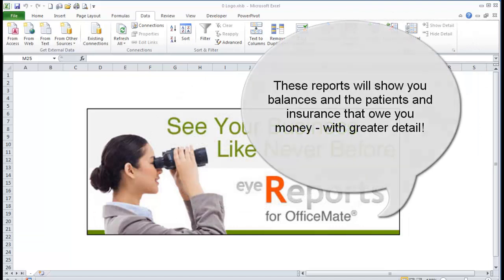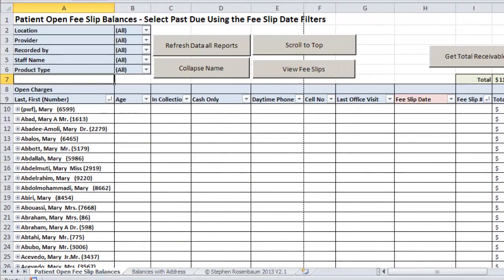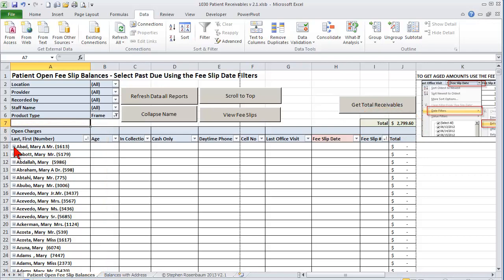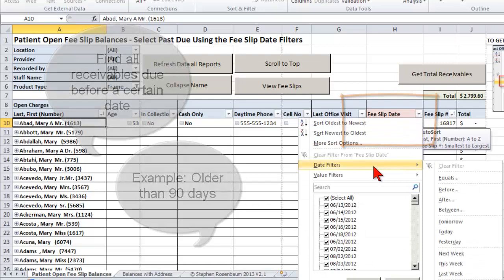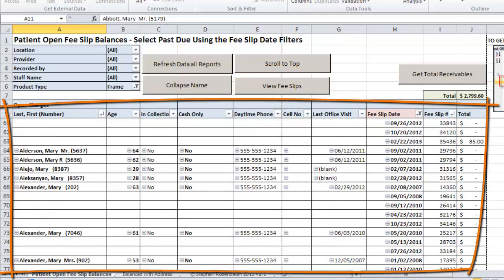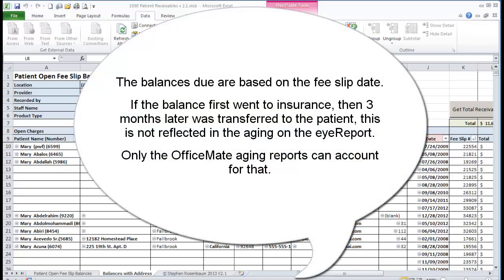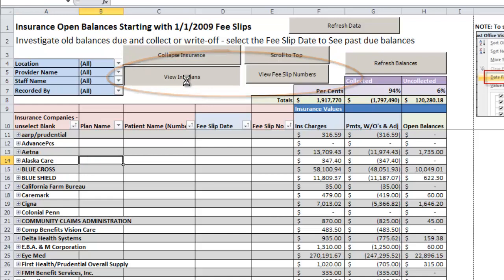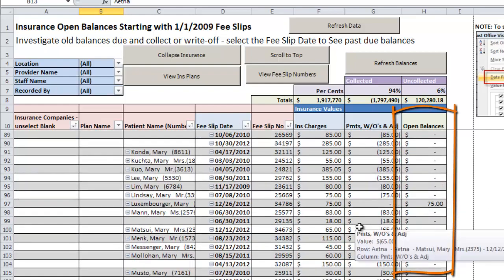eyeReport #1030 & #1035 - Accounts Receivable - Overview and Tutorial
1030 - Patient Accounts Receivable
1035 - Insurance Accounts Receivable